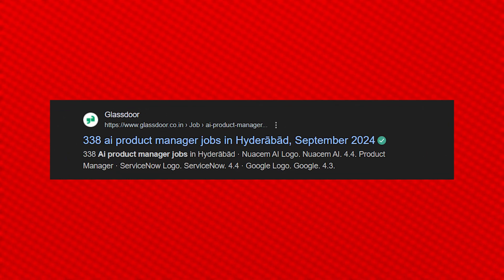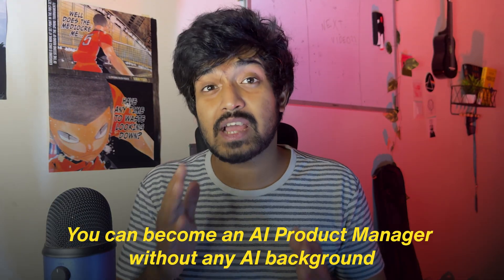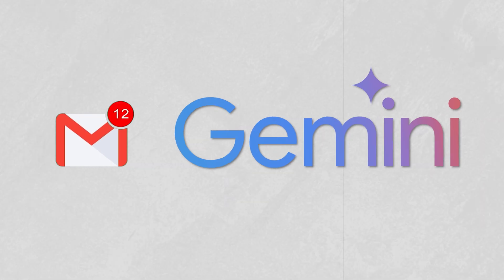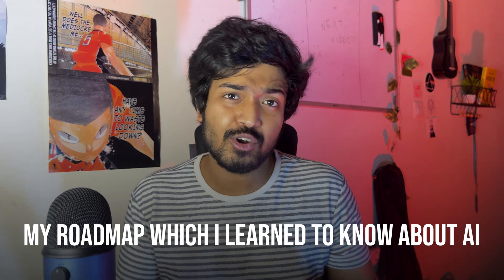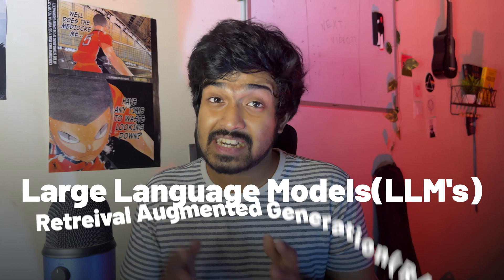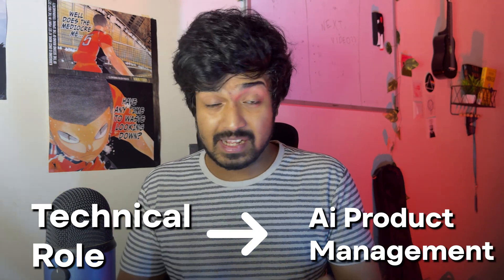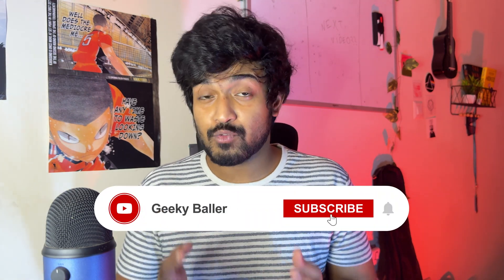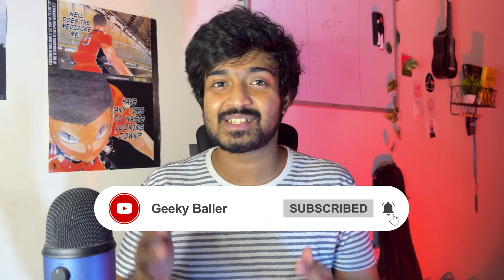What is AI Product Manager? Roadmap to become an AI Product Manager?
AI Product Manager is the most wanted role in tech right now. Netflix is offering upto 7.4 CR in salaries to AI Product Managers. But what do they actually do?

Watch this whole video to find out.

My name is Neelayan Sikdar. I'm a Product Manager, an Ex - Software Engineer at Amazon and a Graduate from IIT Kharagpur, trying to explore my passion.  Follow me for videos on Career, Sports, Travel and more podcasts with amazing people.

Stuff I use:

📱 Phone - IPhone 15 Pro
💻 Laptop - ASUS TUF F15
🎥 Gorilla Tripod
🎙️ Mic - Blue Yeti
⚫ Pop Filter
📷 Webcam: Logitech C922 Pro
🎧 Earphones - Sony MDR-EX150AP
👟 Football Shoes - Nike Magista Onda
🎸 Guitar - Cort KX Series
🎸 Guitar Processor - Boss ME-80